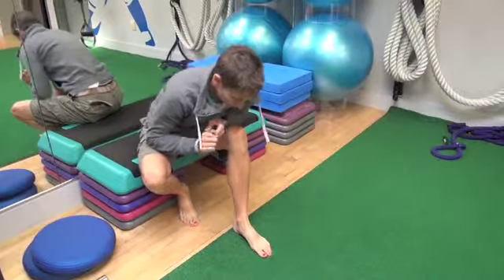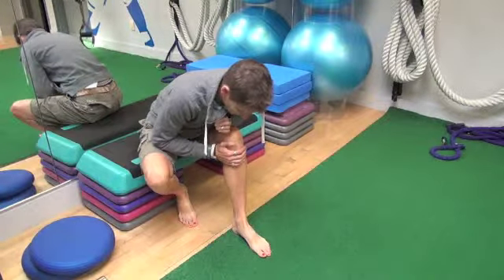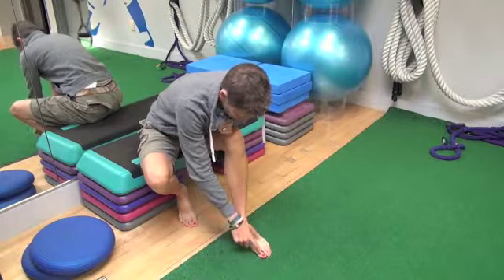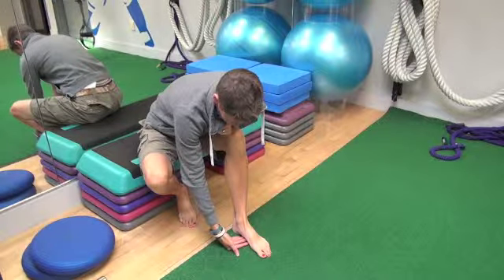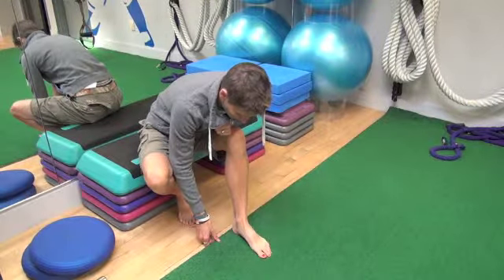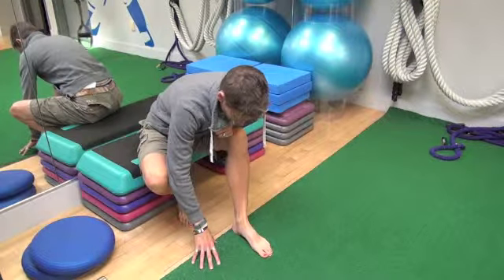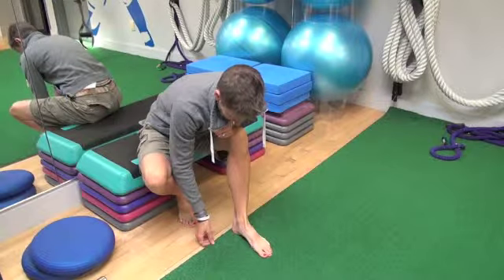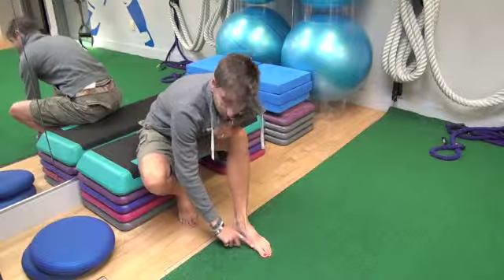LB Arch Work